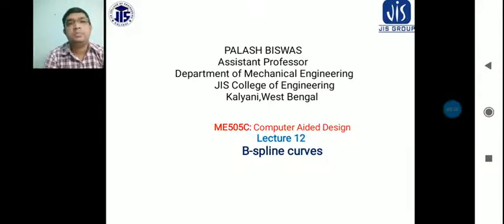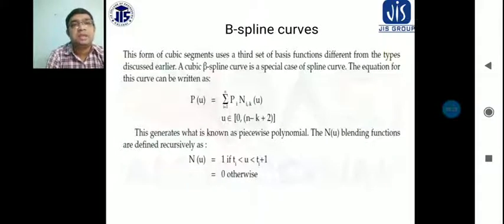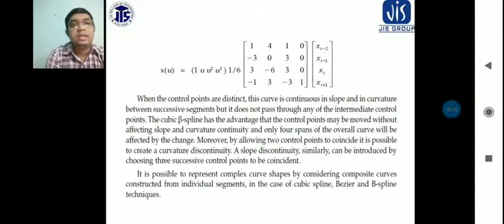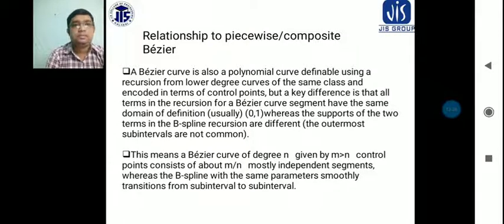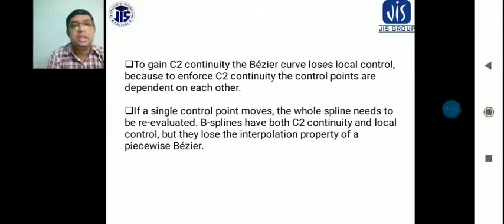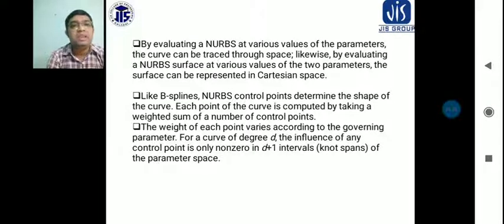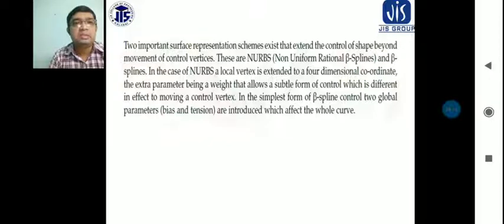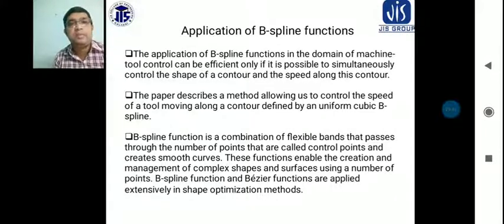L-12 | B -Splines Curves | CAD